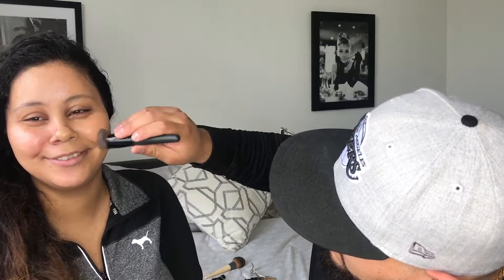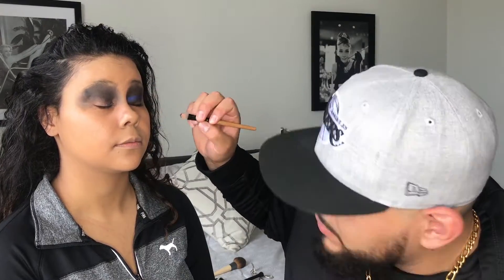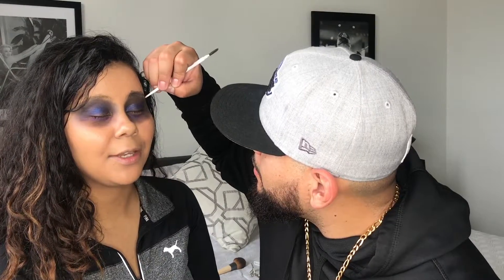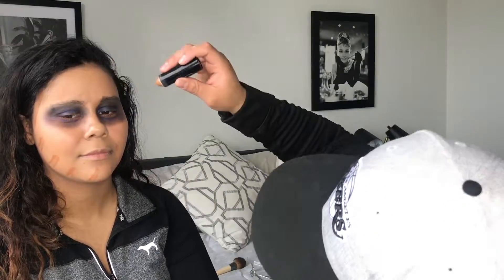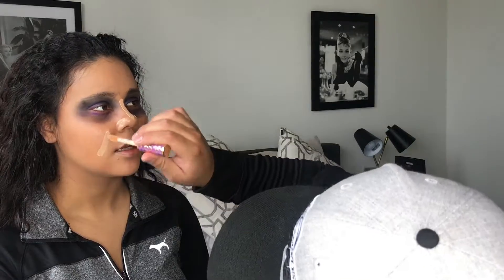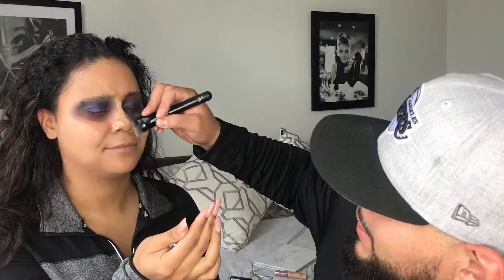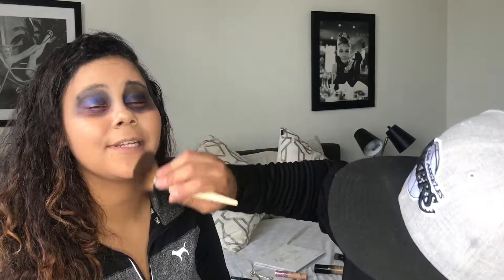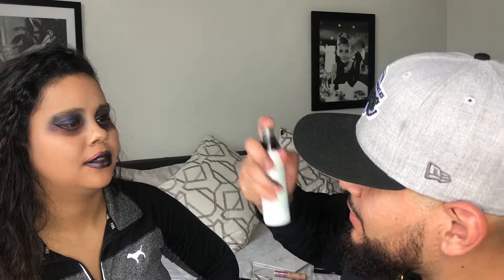Boyfriend Does My Makeup Challenge (Husband) | Sarah Slay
Hey guys! In this hilarious video my husband, Tony, does my makeup! It's definitely a must watch! 😄❤️